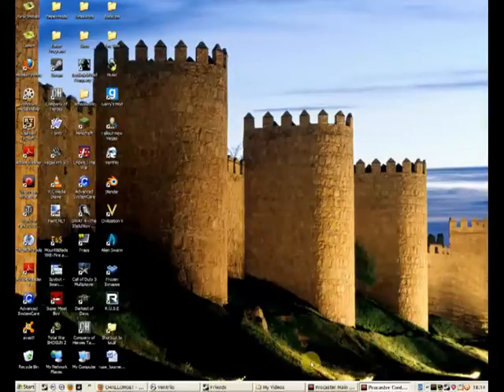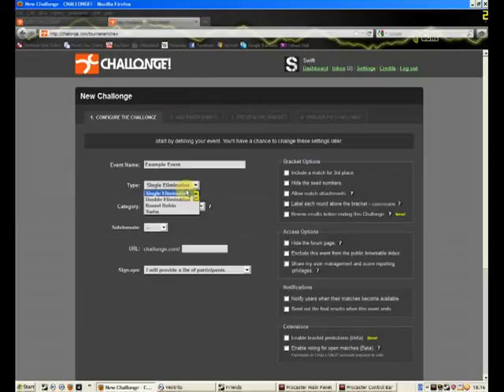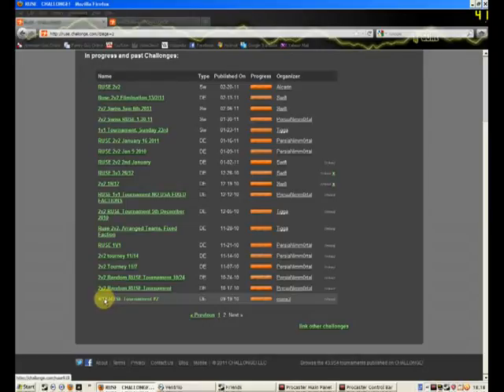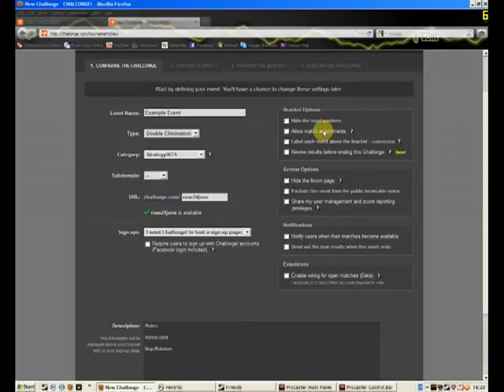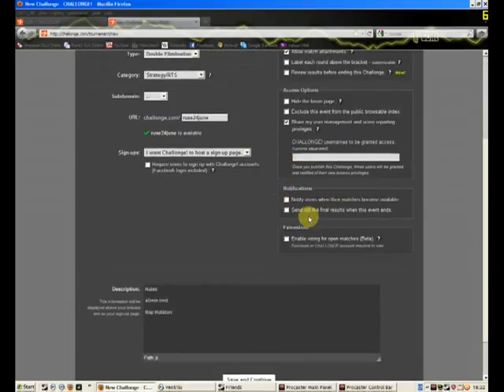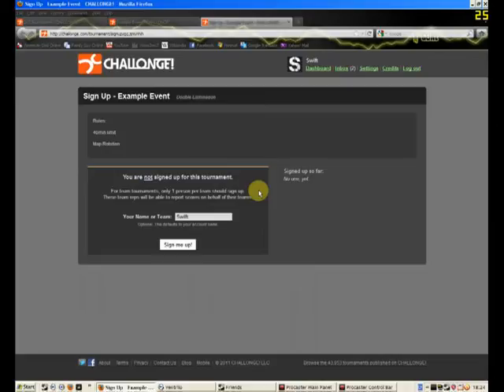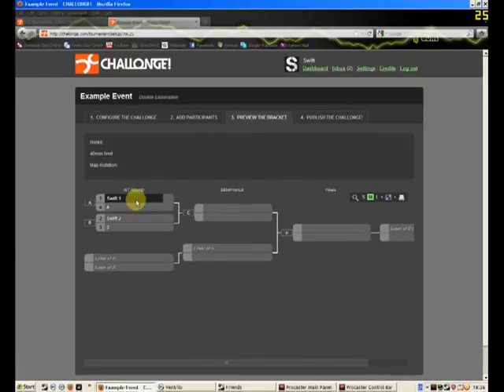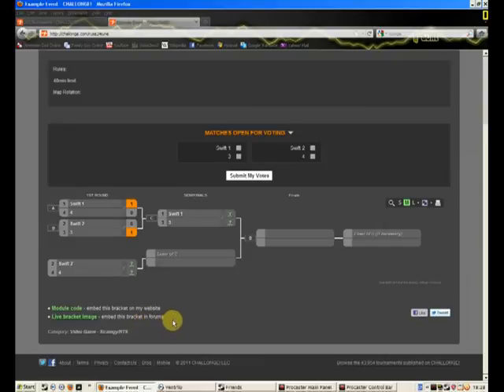RUSETFB How to use Challonge! Tutorial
Sound quality is bad. Sorry about that.